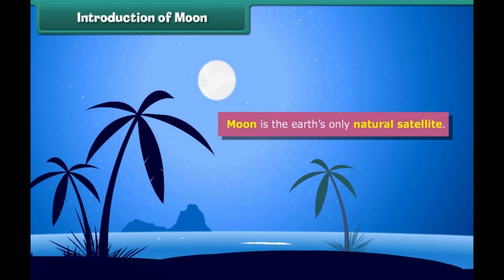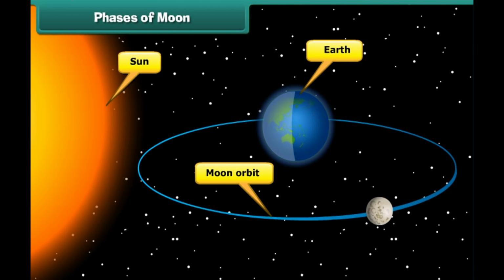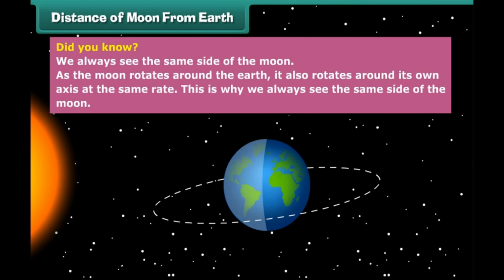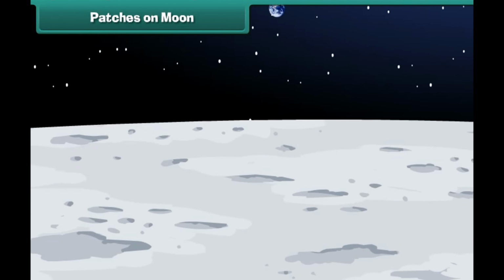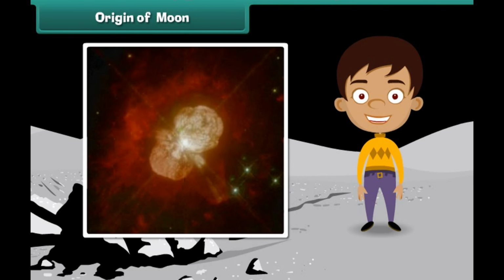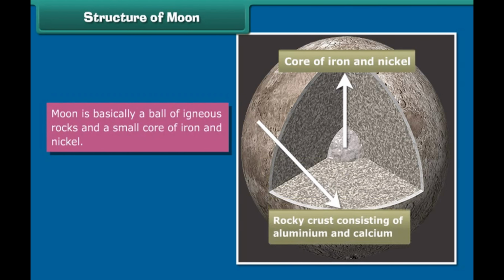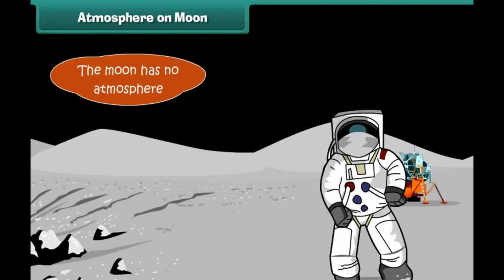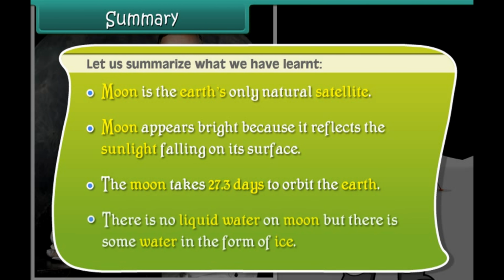C 5 - Science - Moon